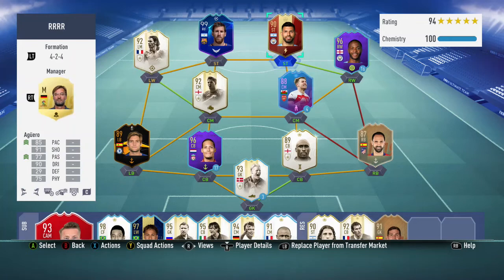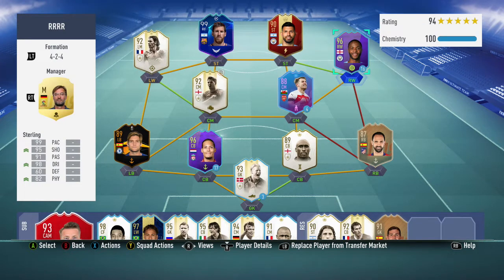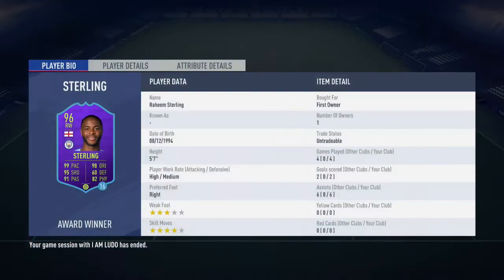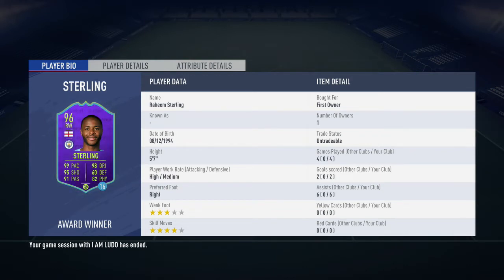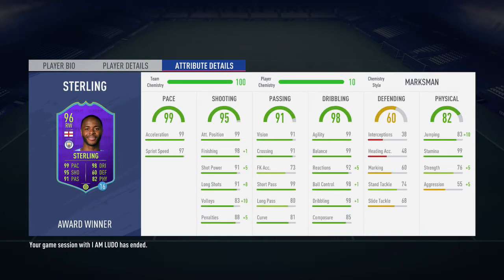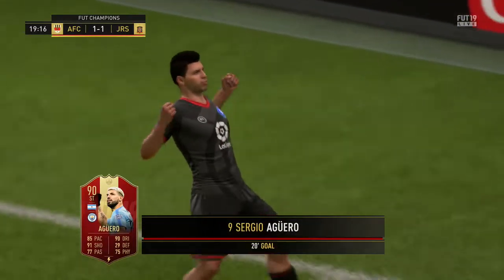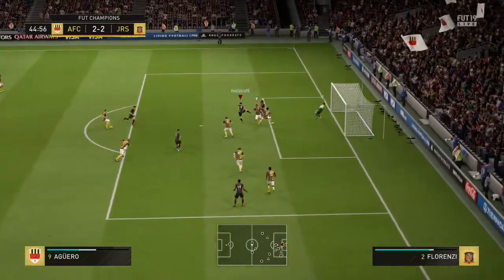FIFA 19 - YPOTY SBC RAHEEM STERLING (96) PLAYER REVIEW